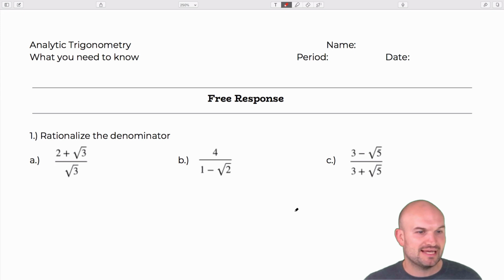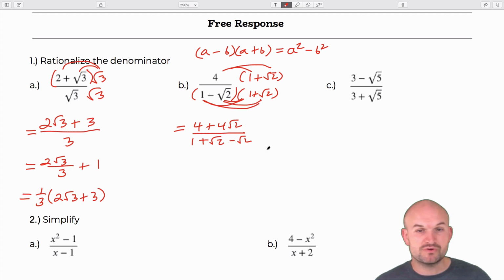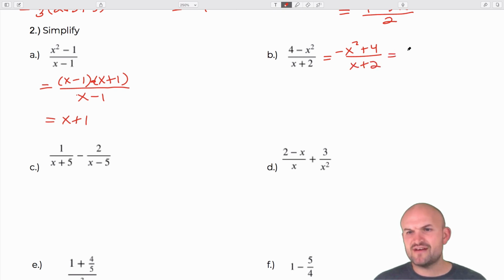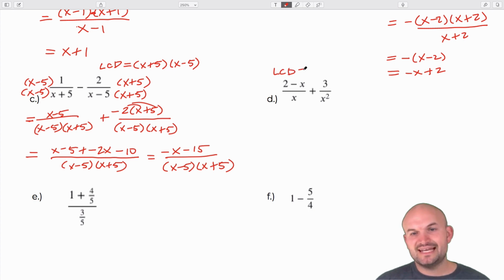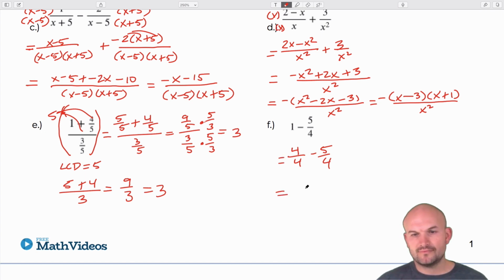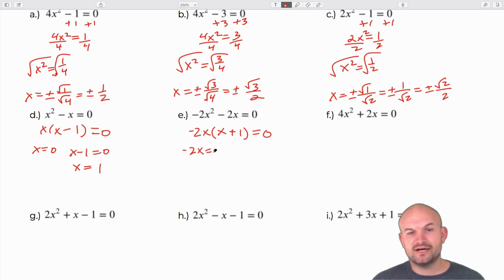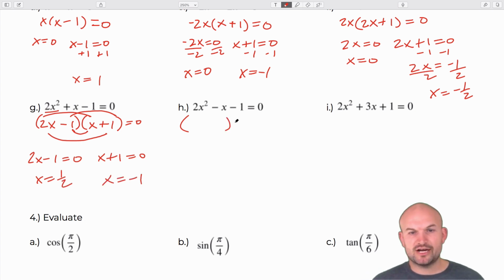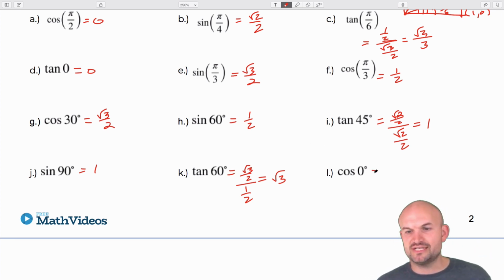What you need to know | Analytic Trigonometry | Free Math Videos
In this video I help prepare you for what you need to know to be successul in analytic trigonometry.  We will begin by practicing rationalizing the denominator, then move to simplifying rational expressions, solving quadratic equations and evaluating trigonometric functions using the unit circle.